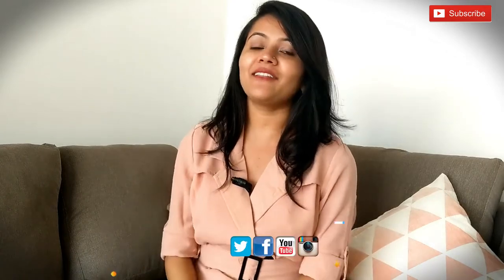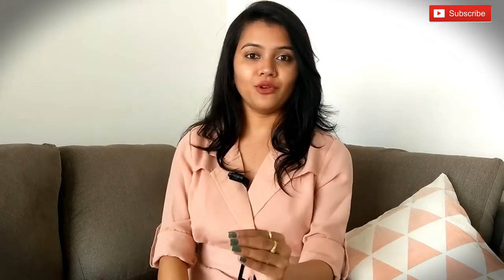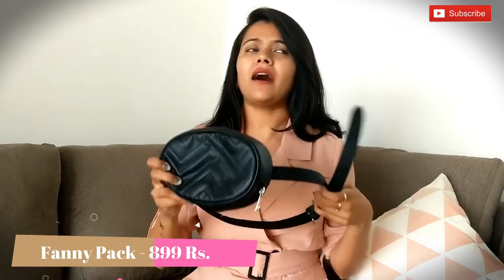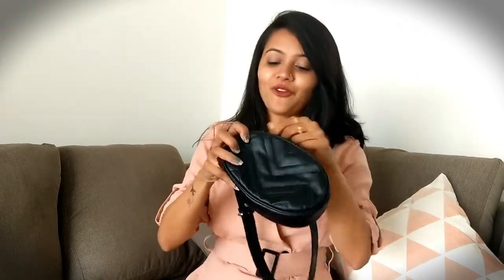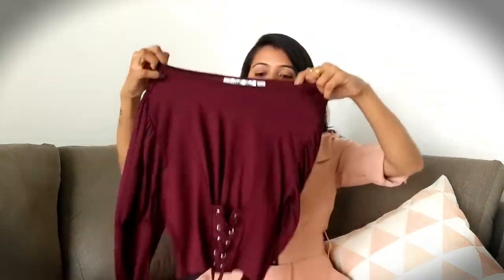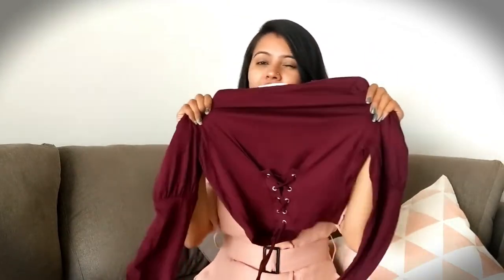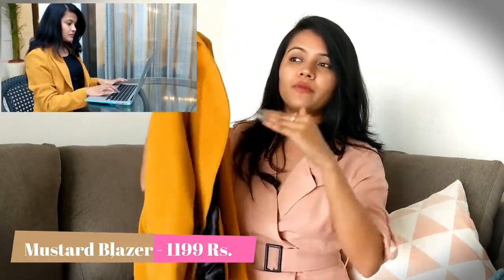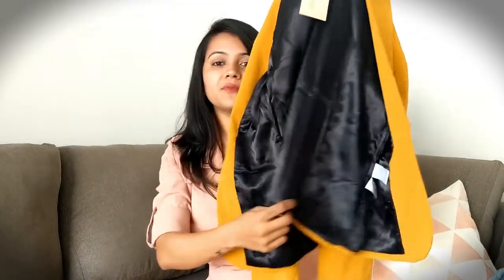Stalk Buy Love Winter & Holiday Try on Haul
Hey Wanders.
here I am back with new video this time Stalk Buy Love Winter holiday Try on haul :)
recently stalk buy Love launch Sejalxsbl collection which is Sejal Kumar's clothing line and I bought few cloths from there and this is my personal review come reactions on them.

If you like any product you can check out there collection here also Stalk Buy Love is giving so many offers during Christmas and new year sale is going on check the collection out here...

Product detail -

1. Blue Mishka Eyelet Denim Culottes

2. Mustard Hailey Casual Blazer

3. Port Rhea Corset Top

4. Olive Cheryl Lapel Co-Ords Trousers Set

5. Black Janice Fanny Pack

6. Rose Natalie Trench Dress

I love Reading Your comments do share you views and feedback on my Videos...Wanders :)

Join my Wander Family and be a part of my Travel Journey..:)

ABOUT ME-
Hi Everyone
I'm Himani
Travel, fashion & Lifestyle.
Former Radio Jockey

Camera - Google Pixel 2 XL